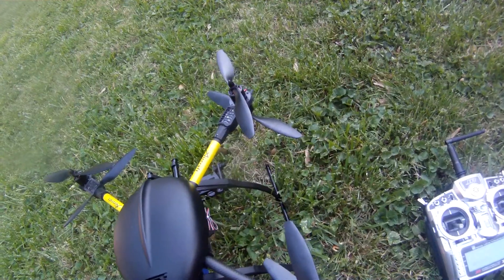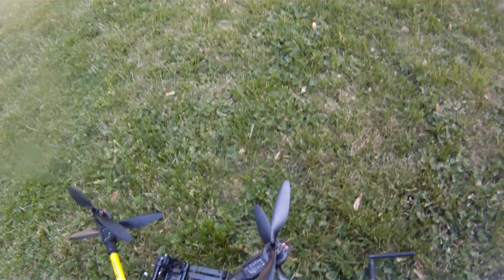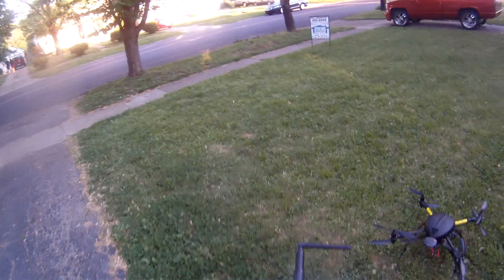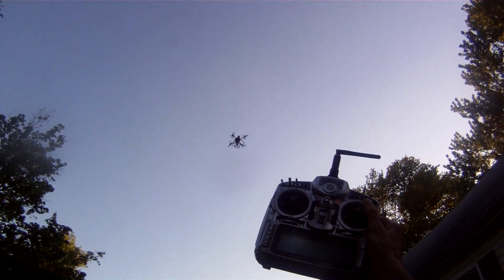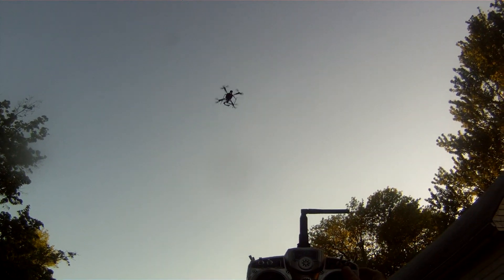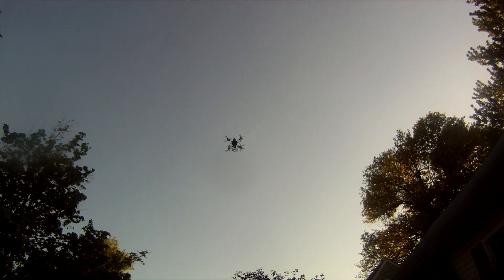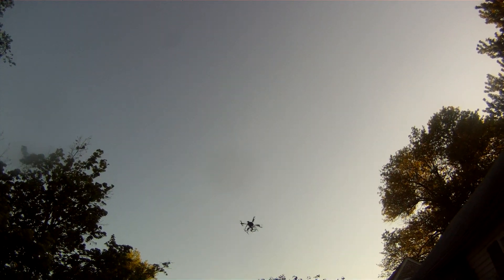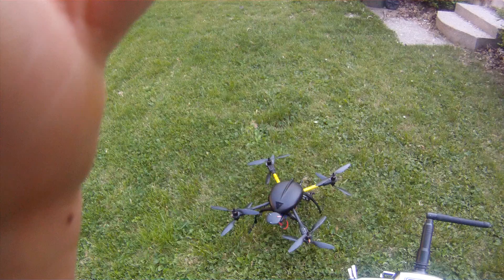XAircraft X650-V8 Autopilot + Camera Mount Demo by FPVone.com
X650 Auto Pilot, Radio Function and Camera Mount Demo